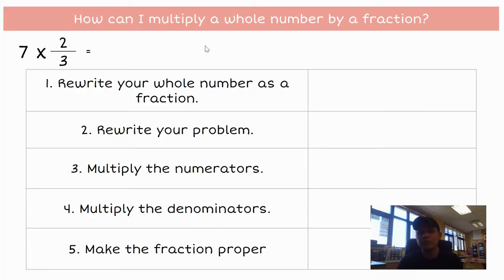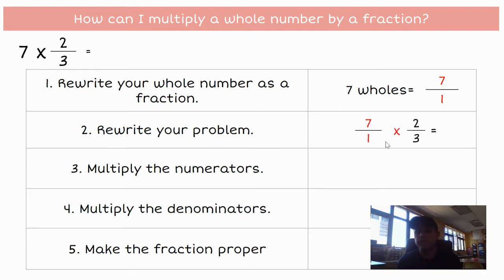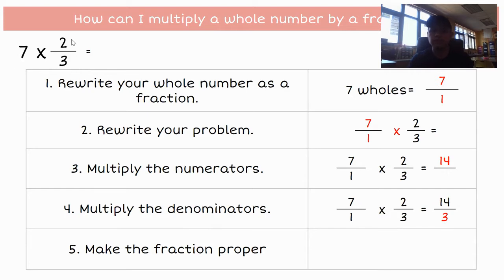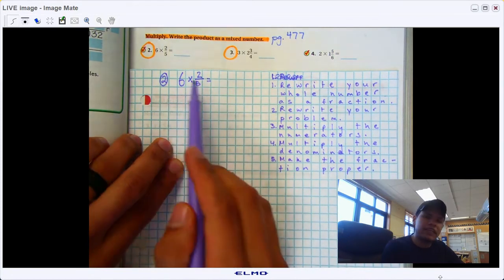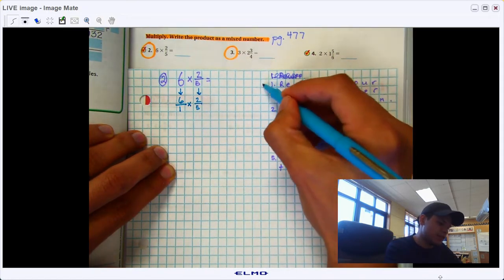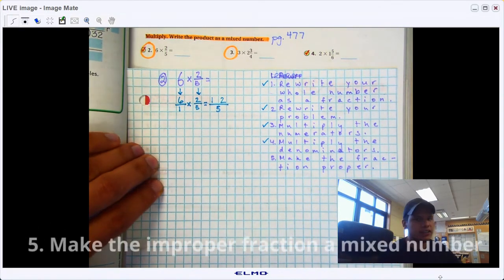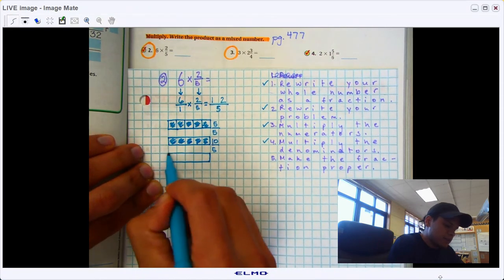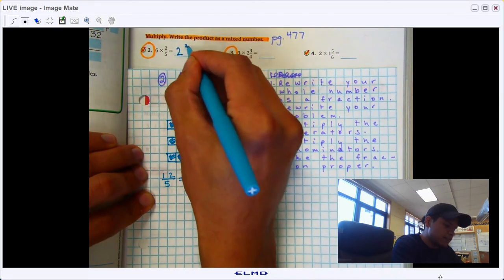4th Grade GoMath 8.4 (Part 1)